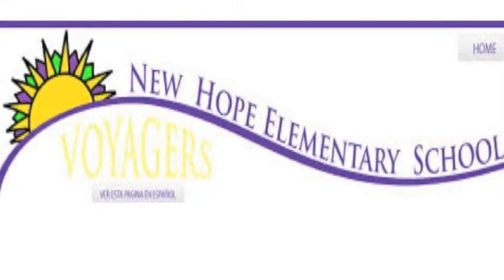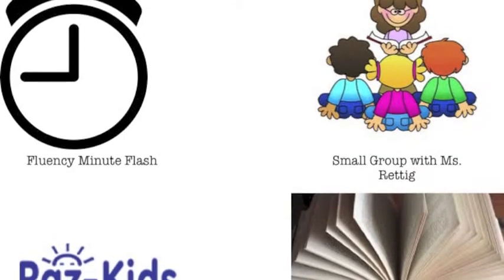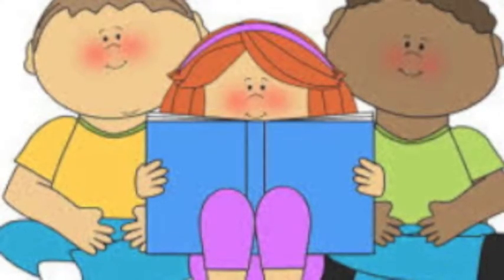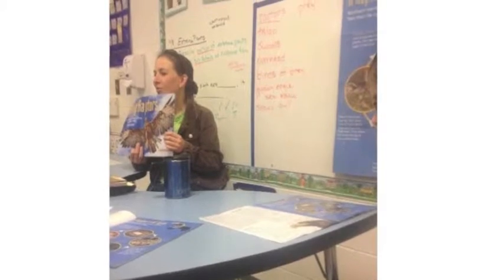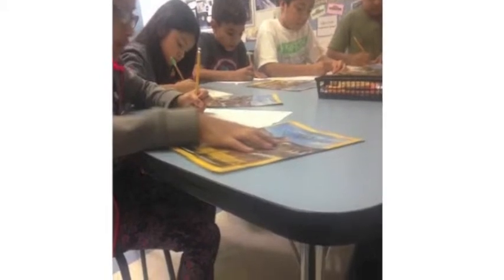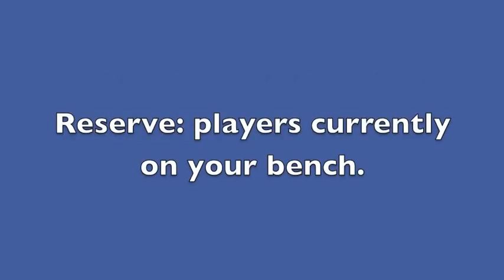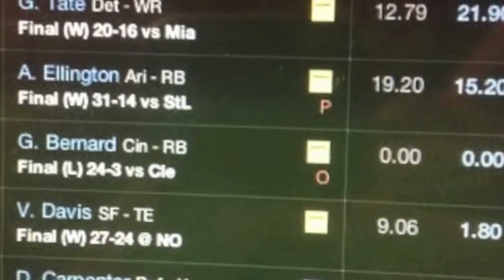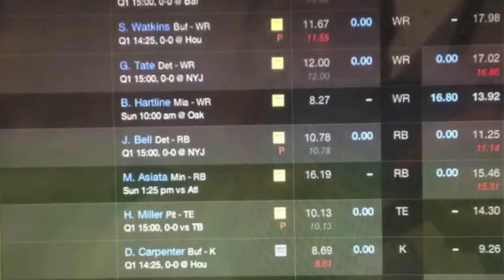Adams, In and Out of School Literacy